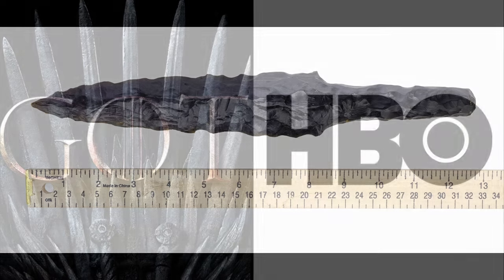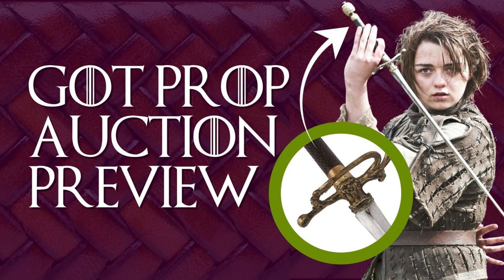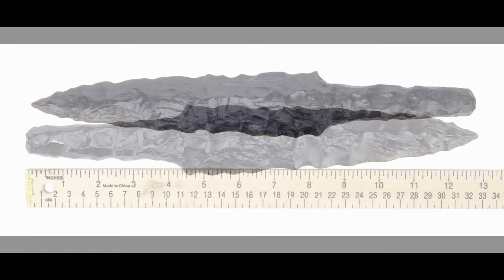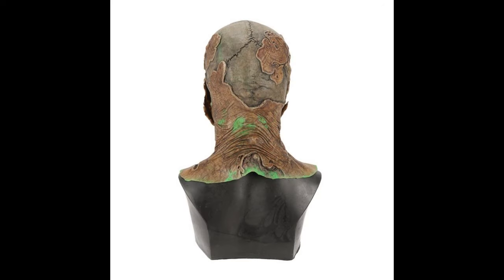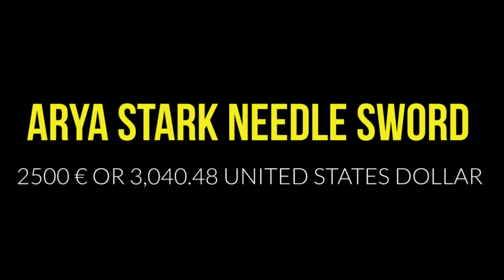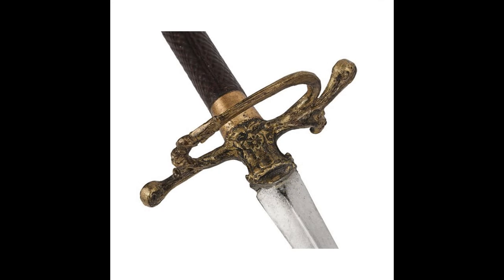Own a Piece of Westeros: Game of Thrones Prop Auction Preview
Check out the full lineup of Game of Thrones auction items

Order Game of Thrones: House of the Dragon: Inside the Creation of a Targaryen Dynasty Hardcover – January 31, 2023

Order Game of Thrones: The Costumes, the official book from Season 1 to Season 8 Hardcover – Illustrated, November 5, 2019

Shop Game of Thrones Costumes and more at my Costume CO Amazon Shop

⚬ Send Costume CO your artwork or cosplay: heidi(at)costumeco(dot)ca